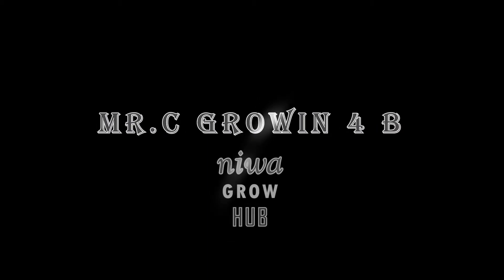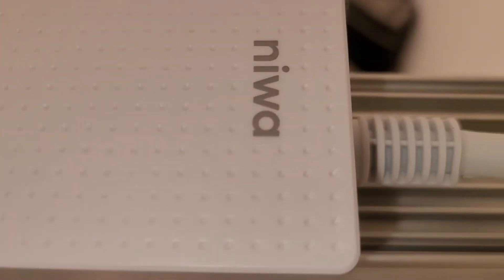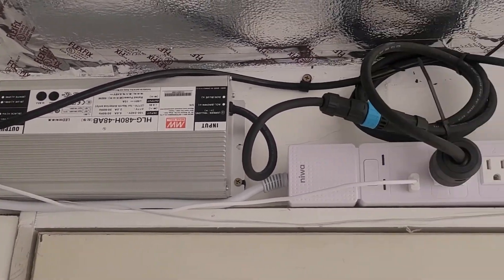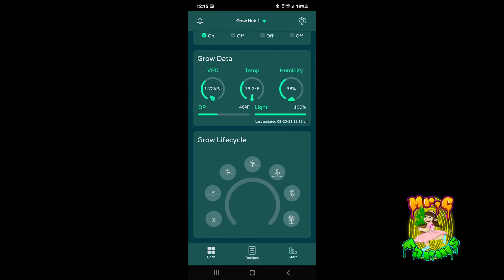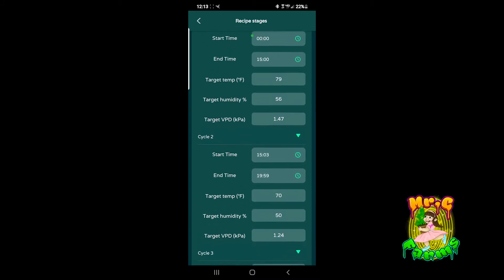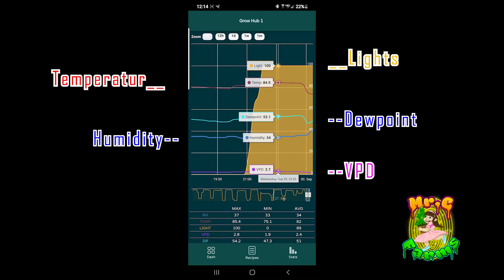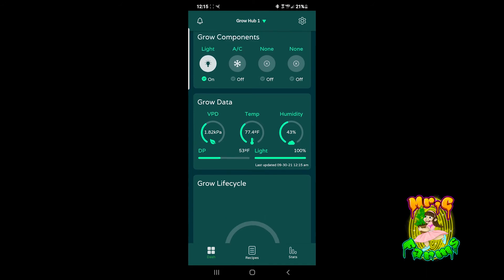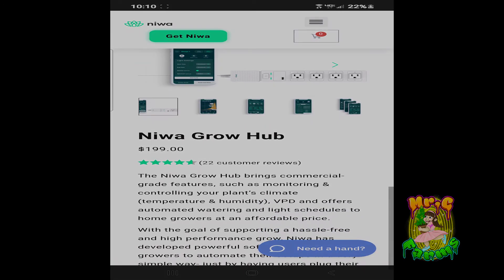NIWA Grow HUB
Unboxing the NIWA Grow HUB. Placing in the Veg room. Hooking up Aelius Matrx 420 LED  light

Instagram Pictures